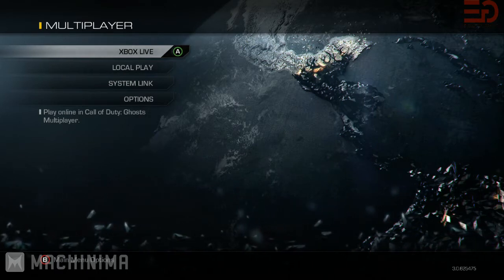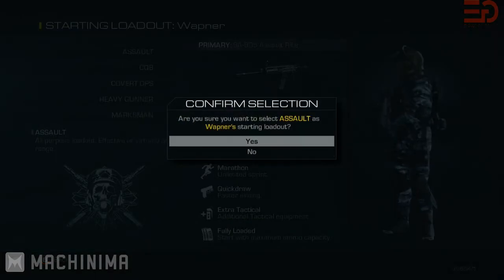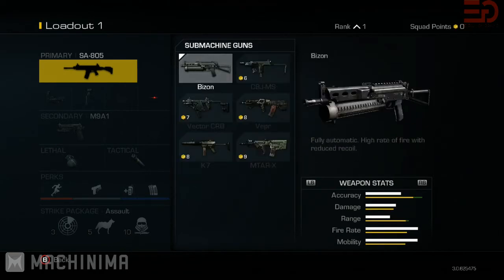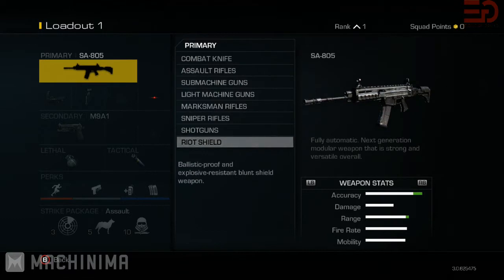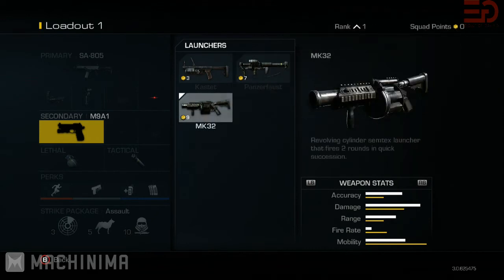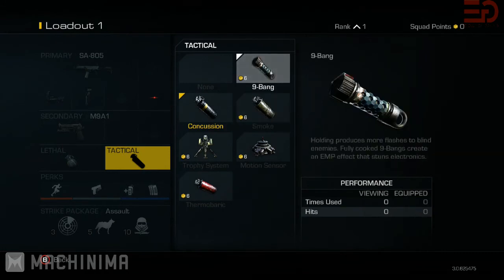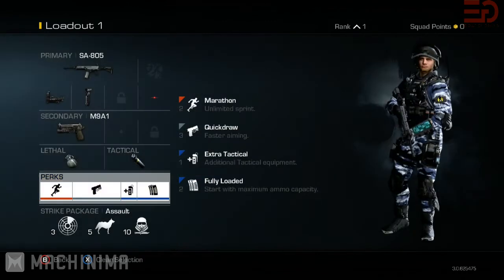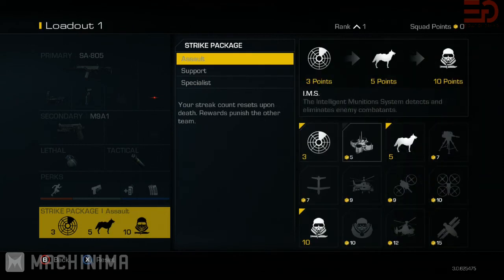Creating A Soldier In Ghosts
Creating a class has always been the easiest way to hinder or help your game before multiplayer. EG Driven Demon walks us through the new create a soldier options in the new Call of Duty Ghosts.

Wanting to see some live commentary and join us for special events? Follow our Twitch channel to catch up with us as we play!